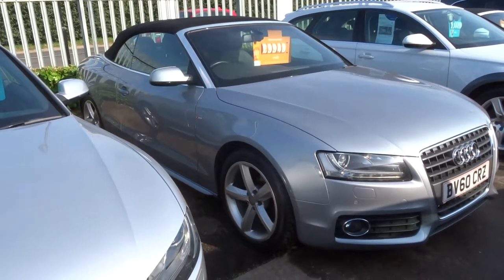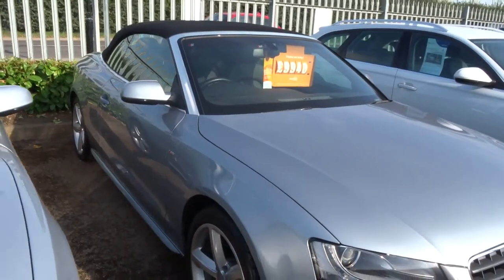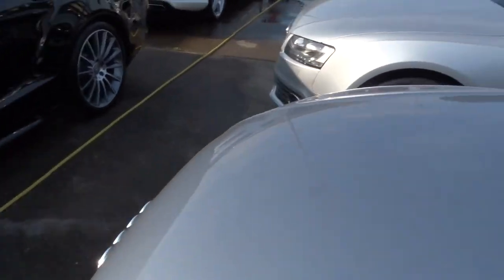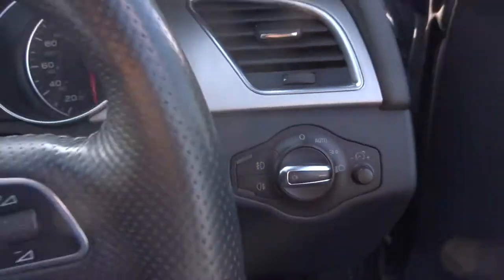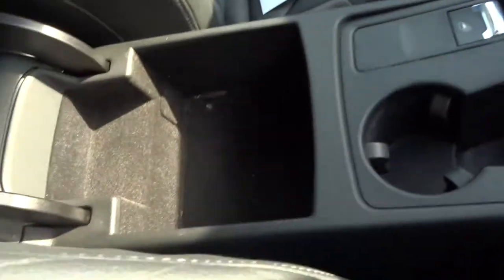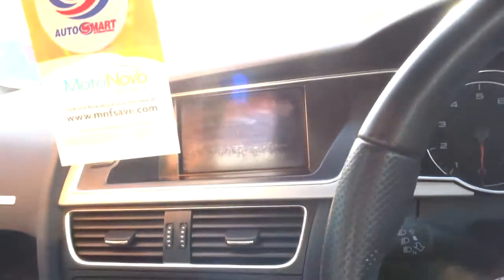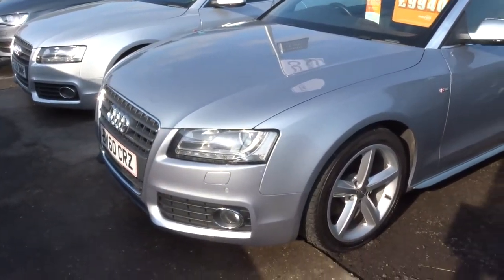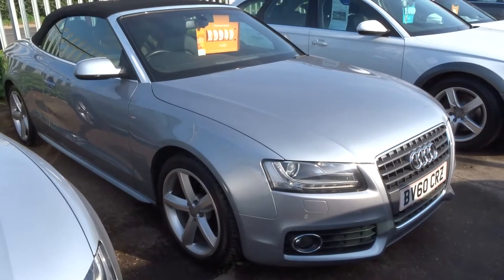Country Car Barford Warwickshire AUDI A5 2.0 TFSI S LINE 2d 208 BHP